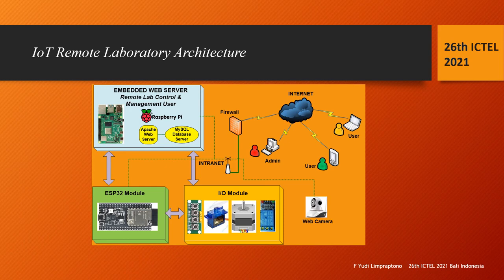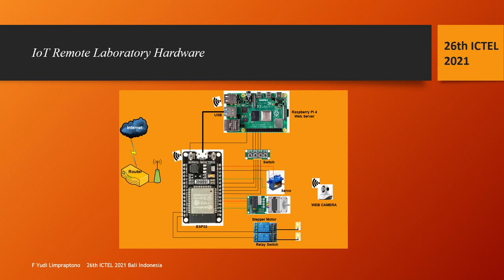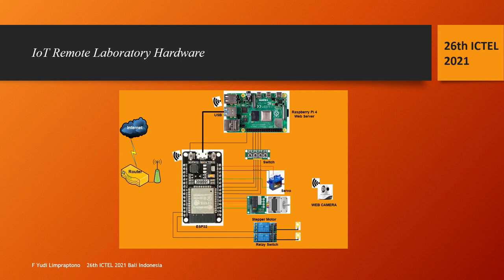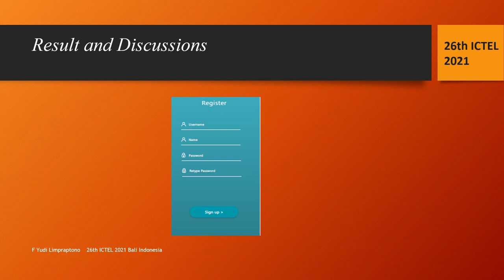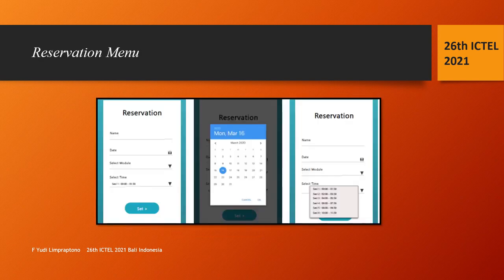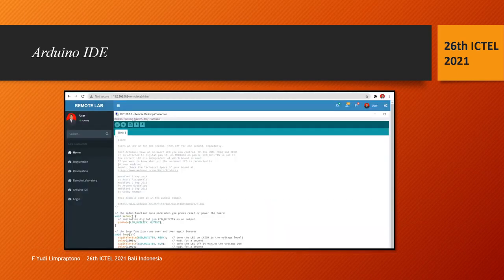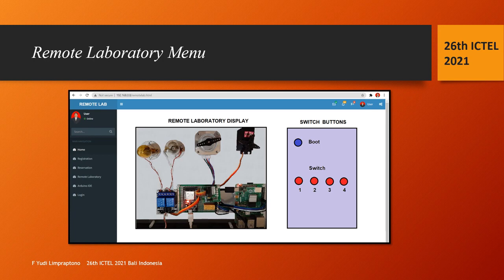The Development of Internet of Thing Remote laboratory Based on ESP32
‘Eurasia Research’ has been working in the MICE (Meetings, Incentives, Conferences, Exhibitions) industry for nearly a decade.
Eurasia Research has organized several successful international conferences, workshops, and training programs, at various reputed institutions and grand venues.

Salient Features:

The supportive editorial team for research publication in International Scholarly Journals.
We also provide scholarships for students and researchers.

SSHRA: Social Science & Humanities Research Association (Series: International Conference on Social Science & Humanities)

SSHRA: Social Science & Humanities Research Association (Series: International Conference on Business, Economics, Law, Language & Psychology)

Presented By: F Yudi Limpraptono, Electrical Engineering, National Institute of Technology , Malang, Indonesia
Paper Title: The Development of Internet of Thing Remote laboratory Based on ESP32
Conference Name: 26th ICTEL 2021 – International Conference on Teaching, Education & Learning, 22-23 December, Bali
Conference Venue: Ibis Bali Kuta, Jl. Raya Kuta No. 77, 80361 Kuta, Bali, Indonesia
Organizing Association: Teaching and Education Research Association (TERA)